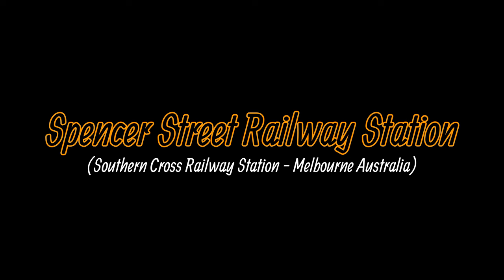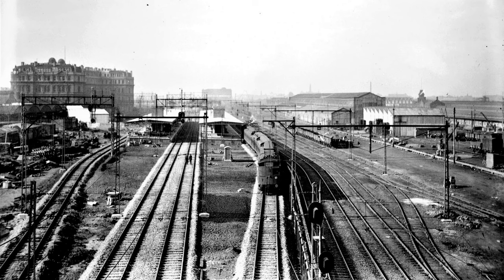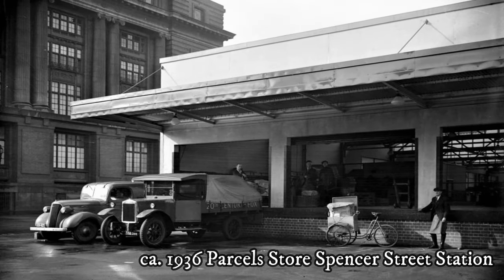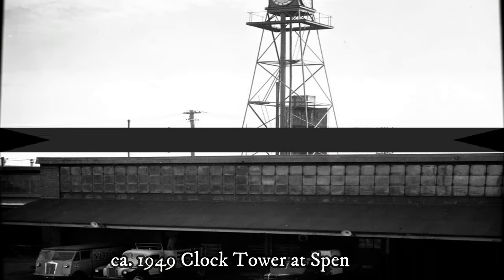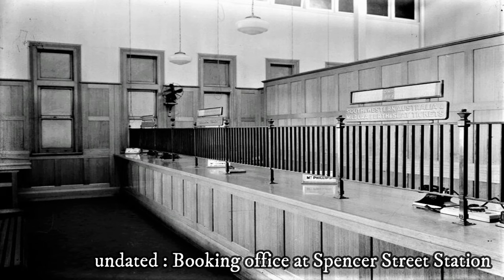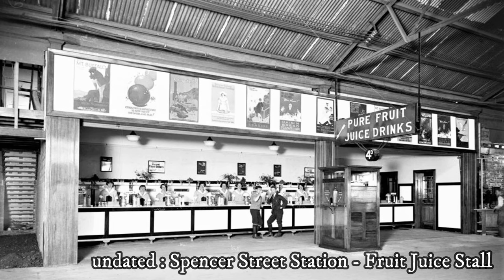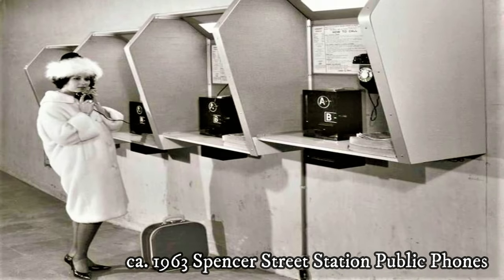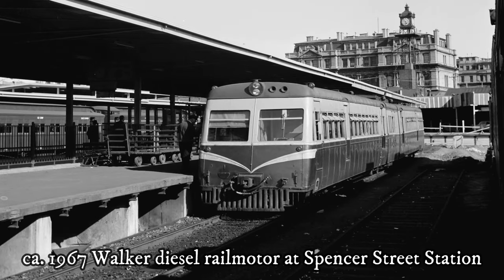Historic images - walkabout : Spencer Street Station / Southern Cross Station - Victoria Australia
Spencer Street Station was opened in 1859, five years after the other major Melbourne rail terminus at Flinders Street, the station was a dead-end terminus, running parallel to Spencer Street, composed of a single main platform with a dock platform at the north end. It was not until 1874 that an extra platform was provided.

The two major city stations (Flinders St and Spencer St Stations) were not linked until 1879, when a single-track ground-level line was opened. It operated only at night, and only for freight trains. In the 1880s, it was proposed that Spencer Street station be removed in order to facilitate the westward expansion of the city, but the plan was subsequently rejected.

From 1888 to 1894, the layout of the platforms was altered, with new country platforms being built on an angle to Spencer Street itself. The current coach terminal location was the site of a number of new platforms built for suburban services.

In 1891, further plans were made for a significant new station complex, including three-storey office complex and dominant clock tower, reminiscent of the later Sydney Central station, but the 1890s Depression put an end to such expensive schemes.

In 1888, work started on the double track Flinders Street Viaduct linking the station to Flinders Street station. The line was initially only used by freight trains, with passenger train operations commencing in 1894. It was at that time that the first through platform was provided at the station, used by suburban trains from Essendon and Williamstown. The viaduct to Flinders Street was expanded to four tracks in 1915 and, following the electrification of the suburban lines through the station, today's platforms 11 to 14 were opened in 1924, along with a pedestrian subway providing access to them.

In 1938, it was announced that construction of an improved station entrance and new car park had been approved, designed by architects Messrs Stephenson and Meldrum, costing £2,000. Once again however, no construction took place.

In October 1960, work on a new Spencer Street station commenced, sparked by the construction of the interstate standard gauge line to Sydney. A station building was constructed which largely replaced the 1880s iron sheds, and a new 413-metre (1,355 ft) platform number 1 was built. The passenger subway which had been constructed as part of the 1918 works was extended to include access to country platforms. In connection with the construction of the underground loop, platforms 9 and 10 were rebuilt as part of the suburban section of the station, and a new double-track viaduct was constructed between Spencer Street and Flinders Street station, alongside the original one, bringing to six the number of tracks connecting the two stations.

In 1962, a separate subway network was constructed to carry mail between the station and what was then the Melbourne General Post Office and main postal sorting office, situated on the other side of Spencer Street.

The mechanically interlocked signal box at the station opened in 1887, and was decommissioned in June 2008. Originally built with 120 levers, it had 191 when it closed, making it the world's largest.

Artist Harold Freedman's 36.6 metre long and 7.32-metre-high History of Transport mural featured above the main concourse of the Spencer Street station and was unveiled by the premier of Victoria on January 30 1978.

Spencer Street station become Southern Cross in 2006.

By July 2004 the project had fallen behind schedule and over budget by $200 million. The station was renamed from Spencer Street to Southern Cross on 13 December 2015 and completed by late 2006 in time for the Commonwealth Games

In May 2014, the historic Water Tower Clock was installed in the concourse of the station.

We welcome you to comment, give a thumbs up / click the like button if you enjoyed the content and please click to subscribe; subscribing is TOTALLY free and helps with our channel.

Postal Mail : 2-18 Davisons Place Melbourne 3000 Australia